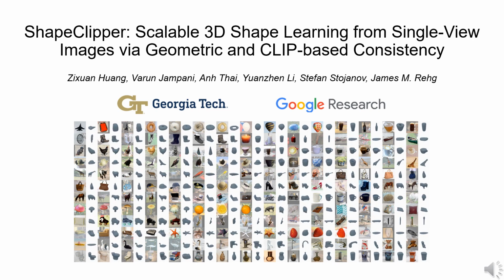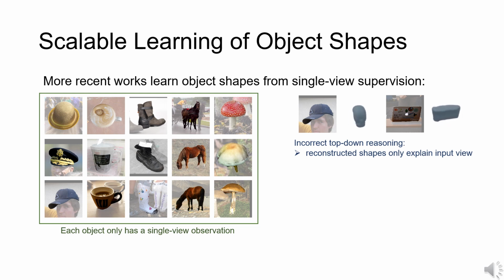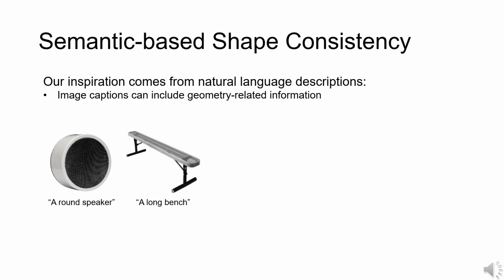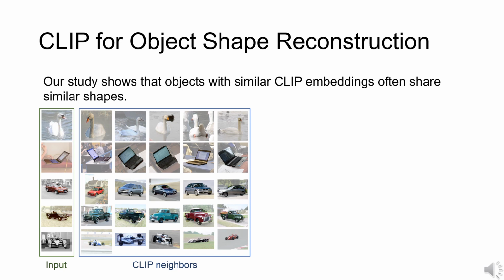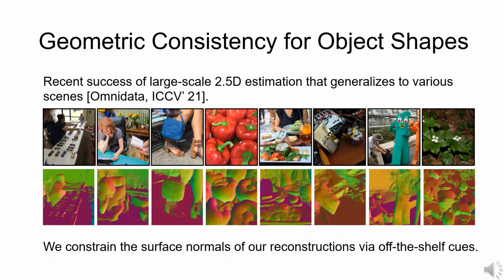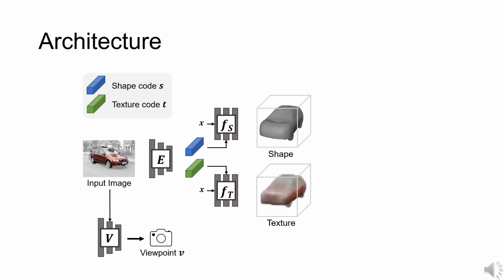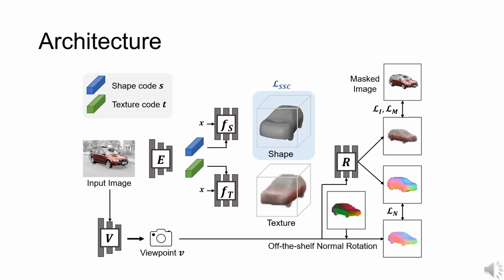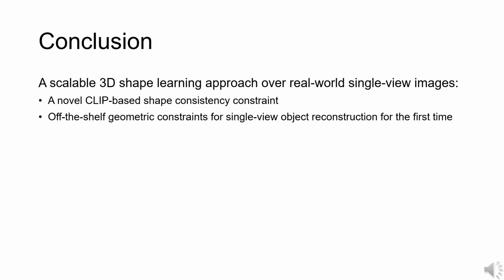ShapeClipper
ShapeClipper: Scalable 3D Shape Learning from Single-View Images via Geometric and CLIP-based Consistency